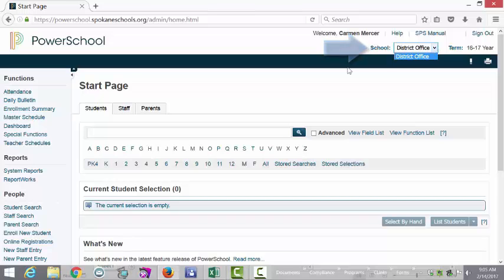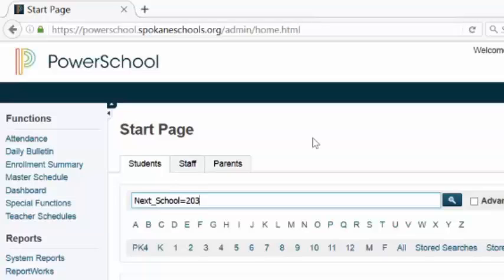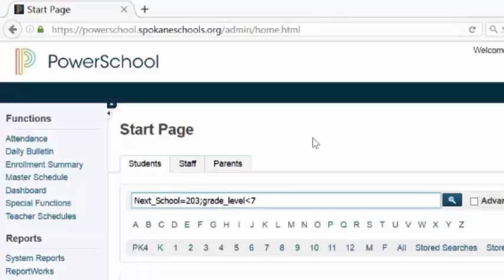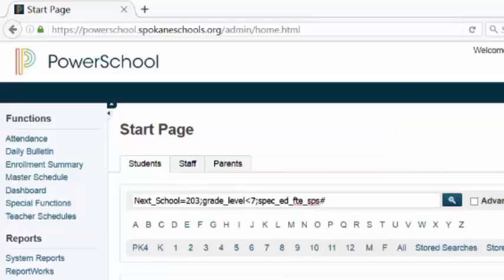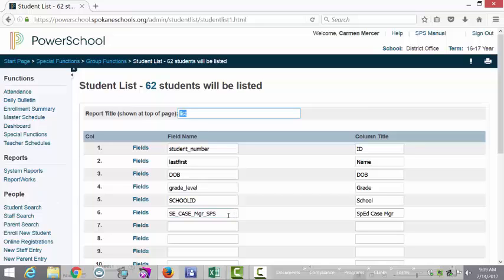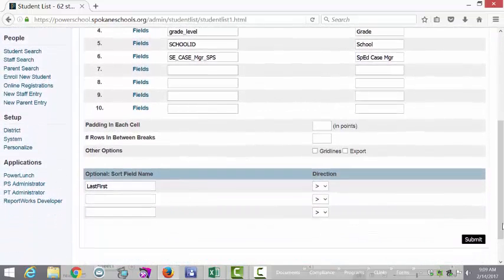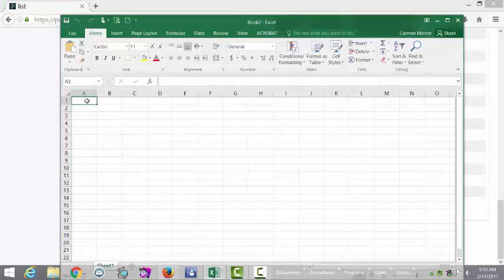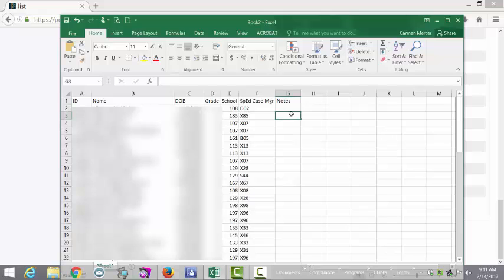Special Education SURF: PowerSchool Move Up Query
The Special Education Department is frequently asked for lists of Special Education students that are moving up to Middle School or High School. This week's video and attached guide shows office staff and administrators how to search for this information in PowerSchool so the latest list is always at hand. The guide also includes a handy chart to help building staff determine what program a student is accessing by the Special Education case manager code.